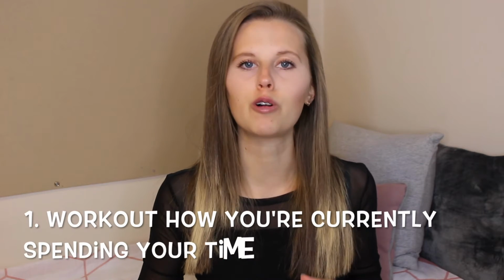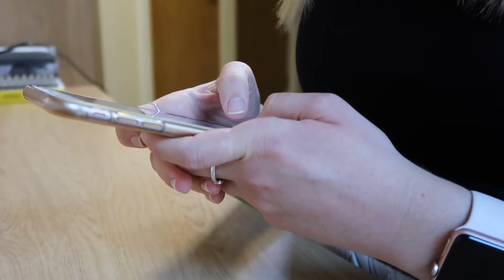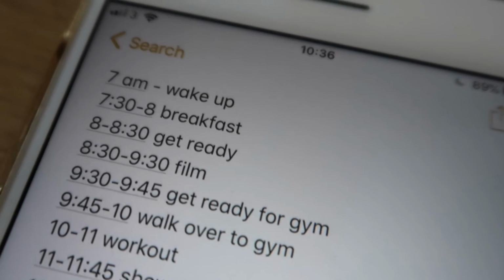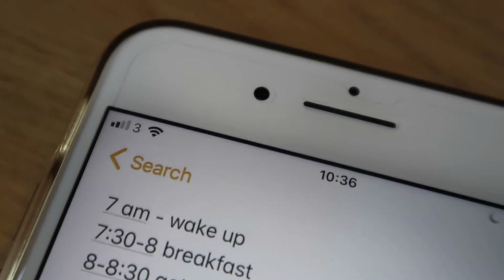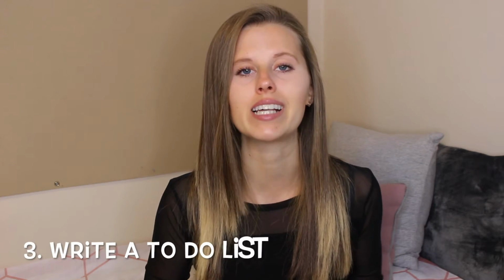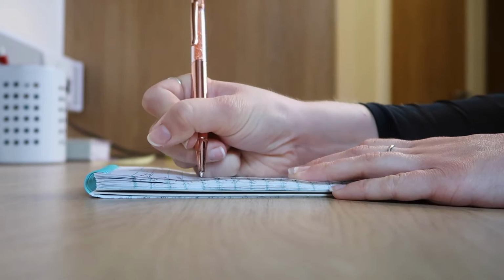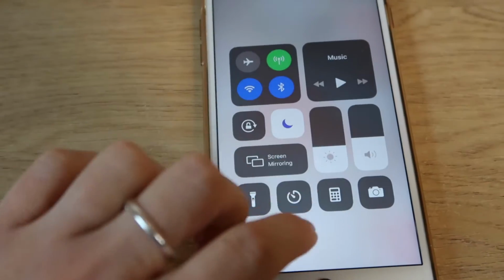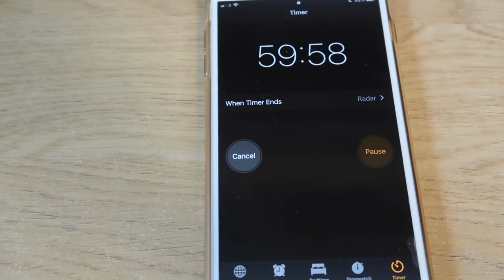Time Management Hacks That WORK | Make Everyday Productive | Sofieee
Hiya,

Welcome to another video! With recently starting uni, I am having to try and balance uni work, youtube, instagram, gym and social life. So today I thought I would share with you some time management hacks that have actually worked to help me stay on top of everything!

Sofie xxx